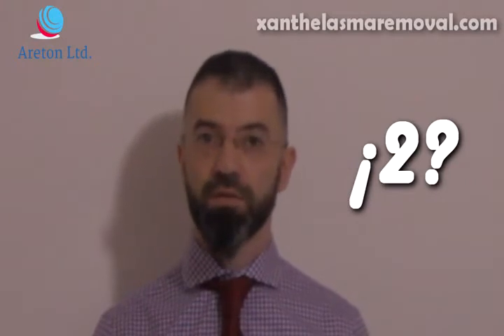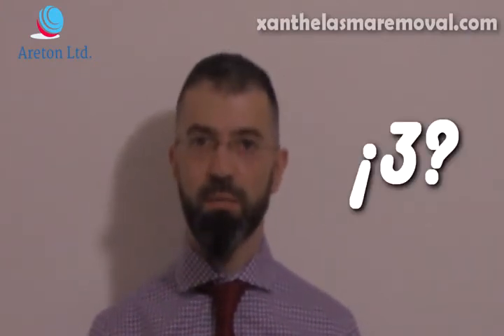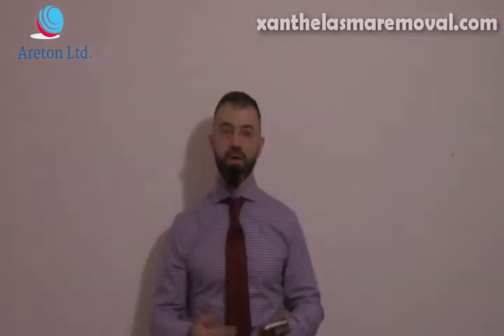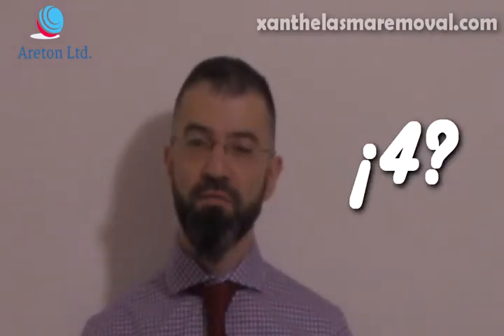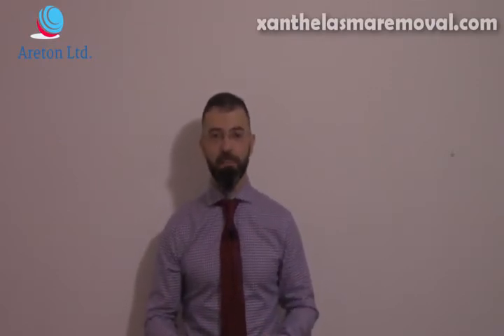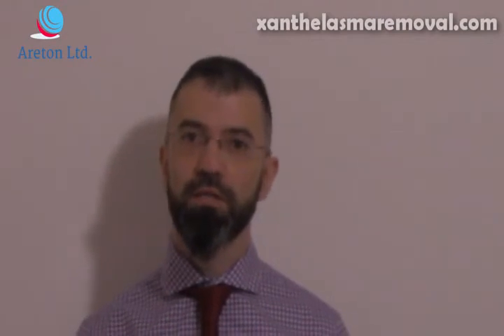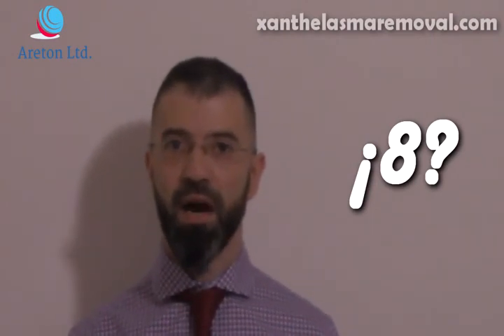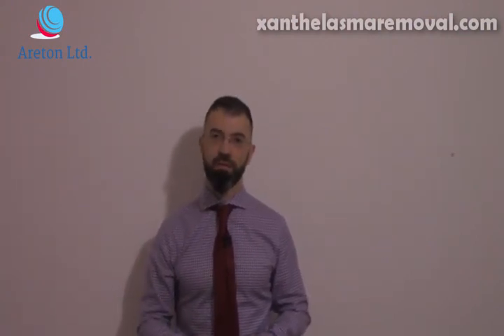XANTHELASMA FAQ About The XanthRemover